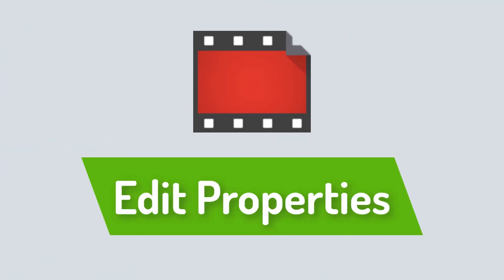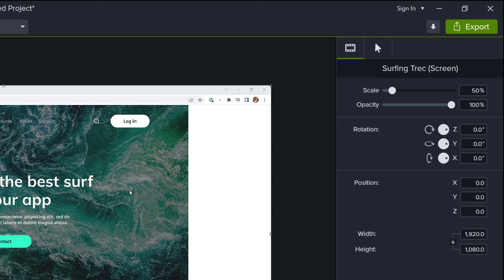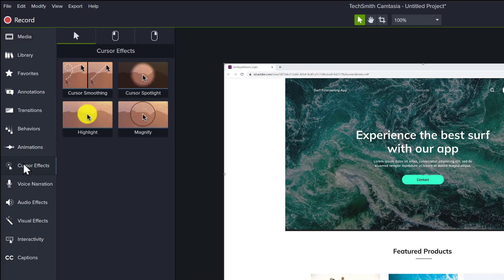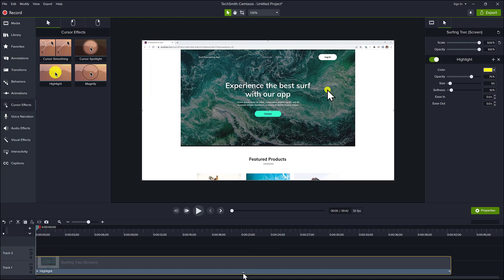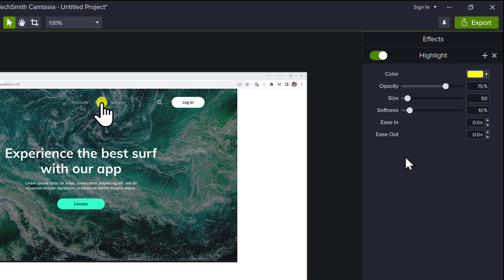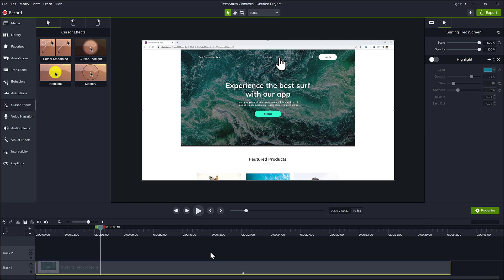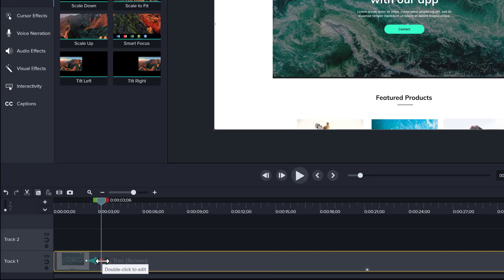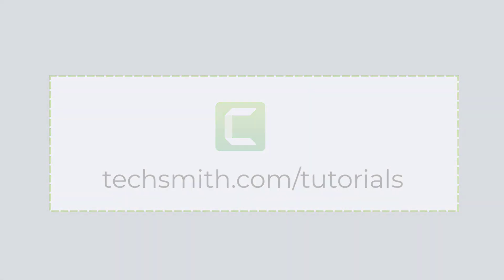Camtasia: Edit the Cursor with Effects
Use Camtasia to enhance, or even hide, the cursor throughout your video.